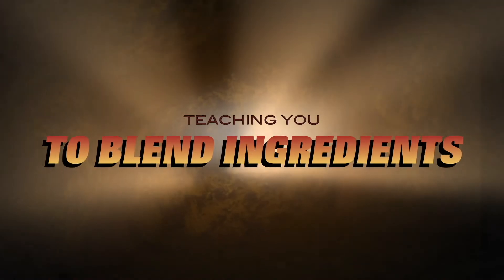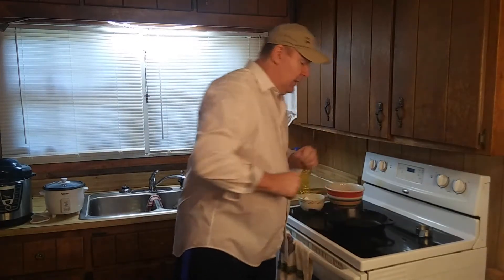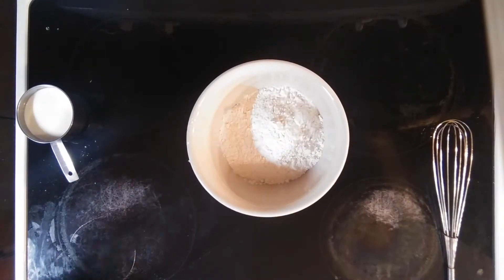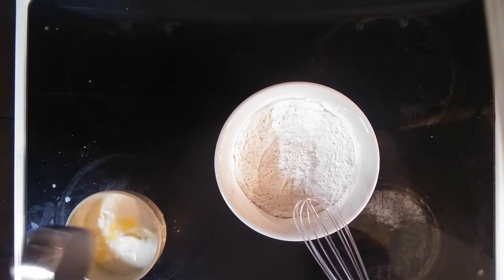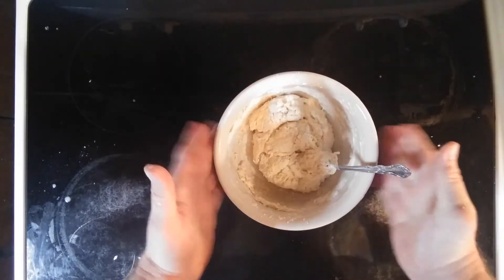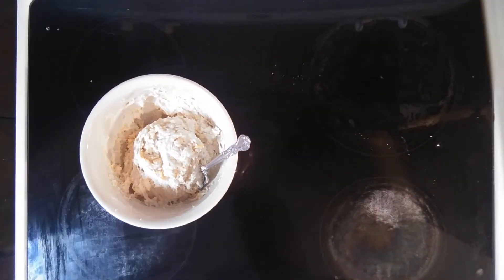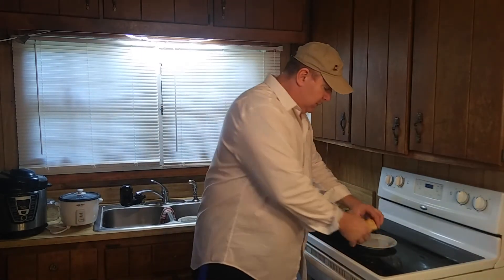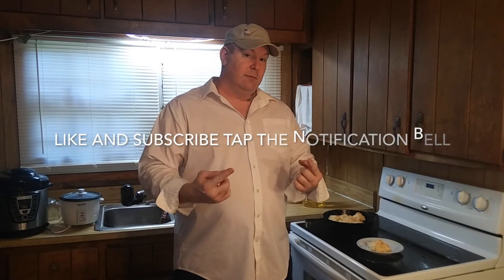Drop Biscuit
Award Wining Biscuit